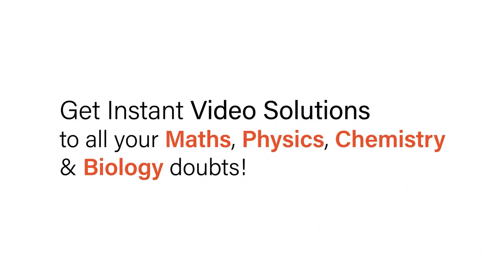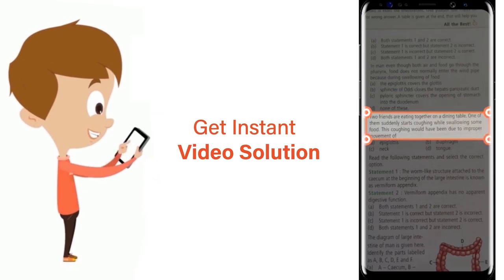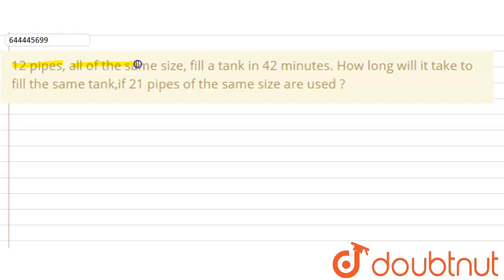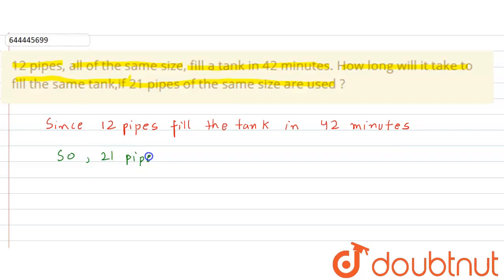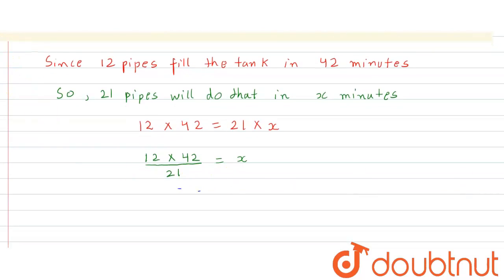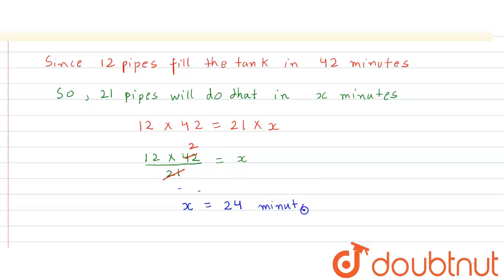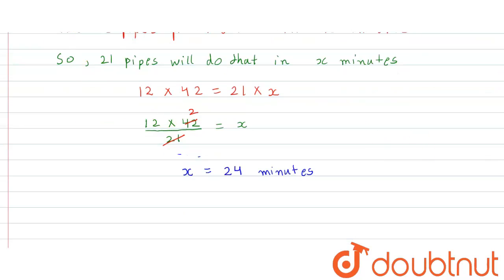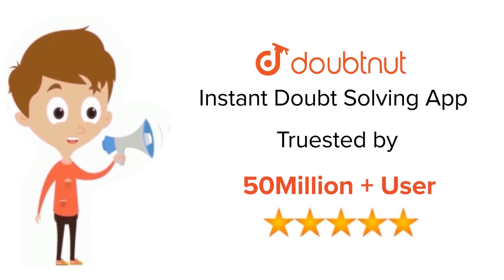12 pipes, all of the same size, fill a tank in 42 minutes. How long will it take to fill the sam...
12 pipes, all of the same size, fill a tank in 42 minutes. How long will it take to fill the same tank,if21 pipes of the same size are used ?
Class: 8
Subject: MATHS
Chapter: DIRECT AND INVERSE VARIATIONS
Board:ICSE

👉 Have Any Query? Ask Us.